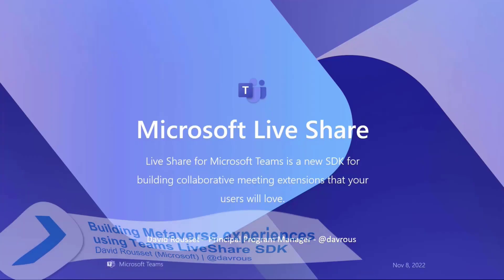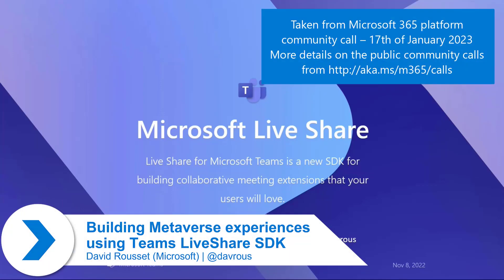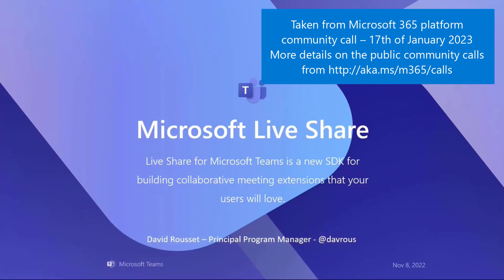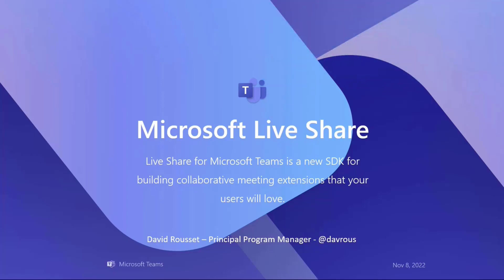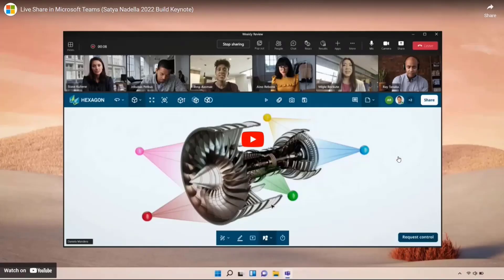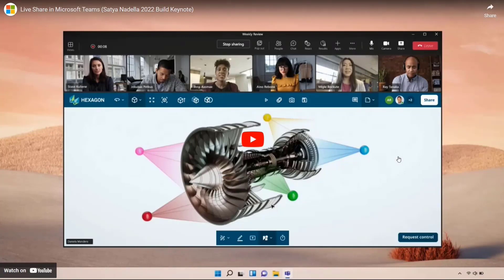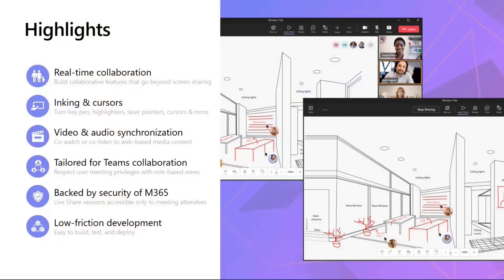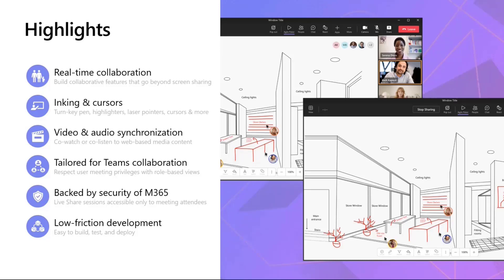Building Metaverse experiences using Teams LiveShare SDK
In this 20-minute developer focused demo, David Rousset shares a new SDK in preview for building collaborative meeting extensions. Secure real-time collaboration for Teams. Low-friction dev - web-based SDK, fast integration time, robust distributed data structures, free fully managed service, regional scaling, local browser testing. Demo, how to get started, sample and resources. Uses Fluid Framework and the LivePresence data structure (component). Package simulated environment as a Teams app that’s seen by all meeting participants.

This PnP Community demo is taken from the weekly Microsoft 365 Platform Community call recorded on January 17, 2023.

Demo Presenter
• David Rousset (Microsoft) | @davrous

• Documentation – Live Share SDK | aka.ms/TeamsLiveShare
• Documentation – Live Share media capabilities | aka.ms/TeamsLiveShareMedia
• Samples – live-share-sdk/samples | aka.ms/LiveShareSamples
• FAQ – Live Share SDK FAQ | aka.ms/LiveShareFAQ
• Preview – Public developer preview for Teams | aka.ms/AAgxxj5
• 2022 Build Session – Make your meetings more interactive! Learn how to build engaging synchronous experiences your users will love | aka.ms/teamsliveshare/build22deepdive
• 2022 Build Session – Build collaborative apps with Microsoft Teams and Microsoft 365 services | aka.ms/teamsliveshare/build22collabapps

👋 Join to our weekly Microsoft 365 & Power Platform Community calls to learn more. These are PUBLIC calls for you to get access on the latest details from Microsoft and to see awesome demos from community on these technologies - Download recurrent invites